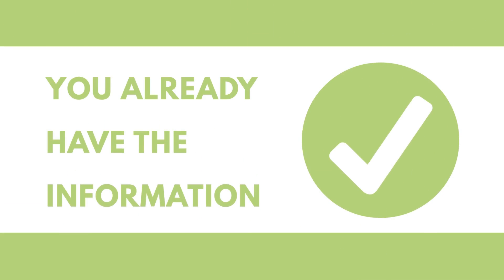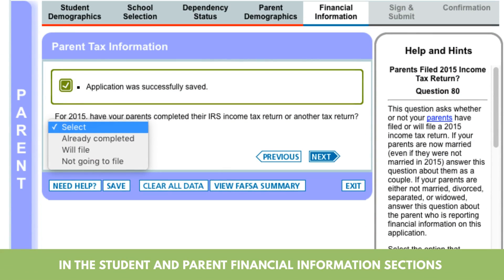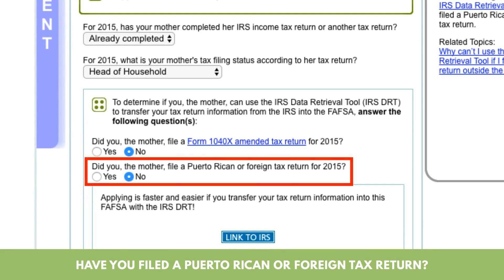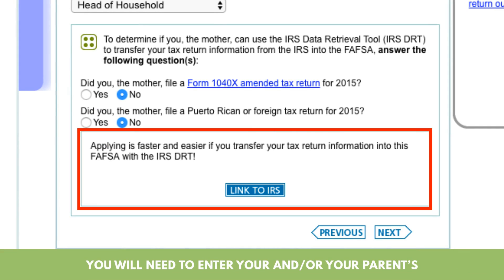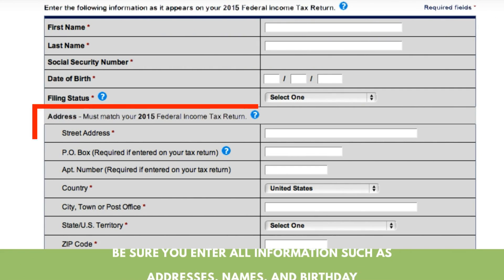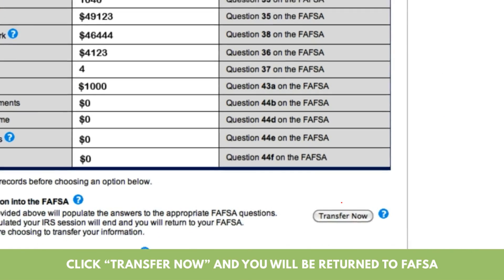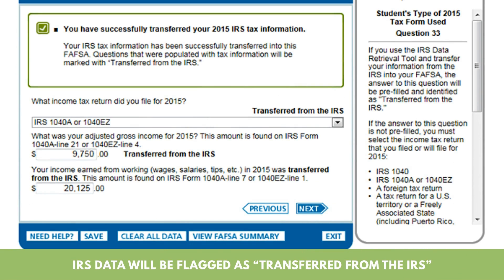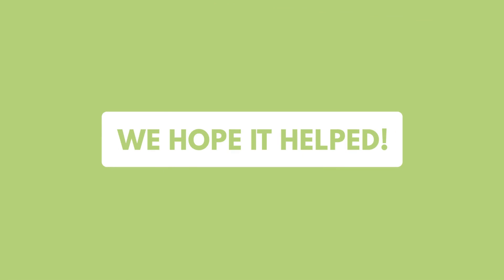IRS Data Retrieval Tool Tutorial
Learn how to use the IRS Data Retrieval Tool to transfer your tax information onto your FAFSA.